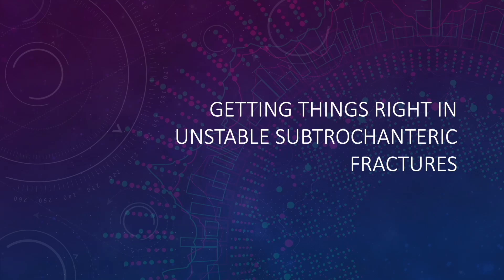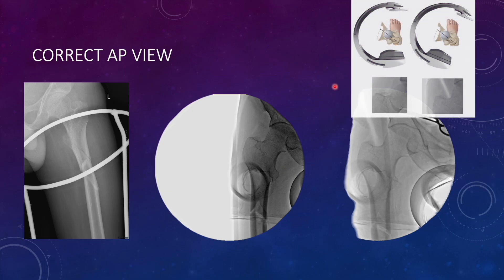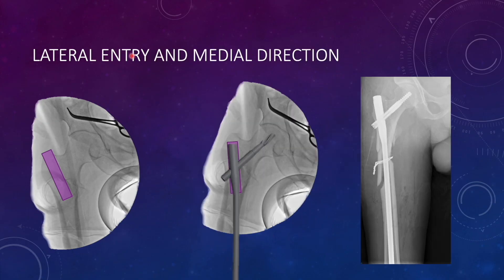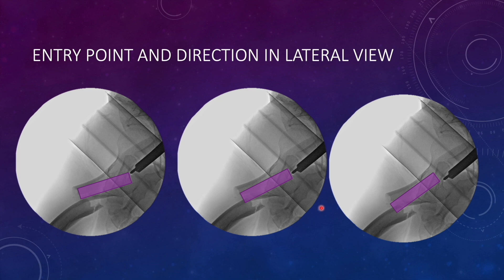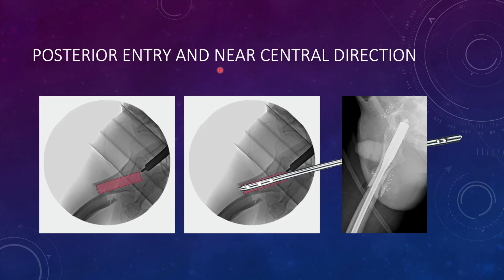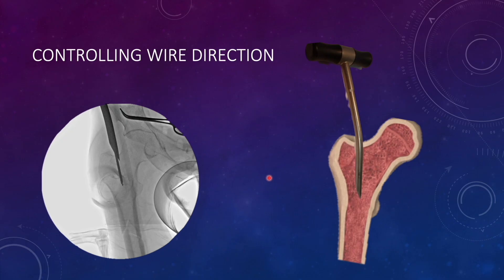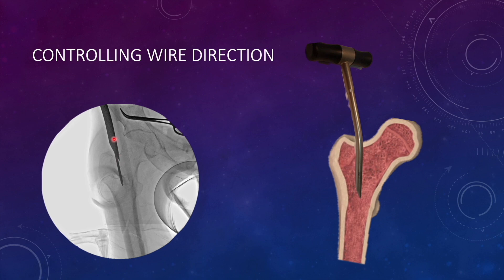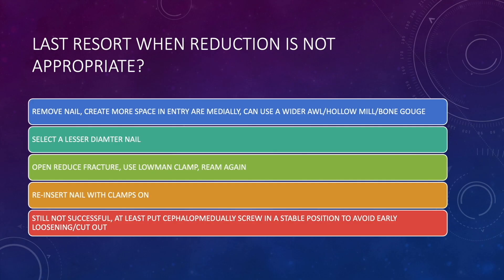Nailing Tips and Techniques in Subtrochanteric/ Proximal femur fractures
Subtrochanteric fractures are fractures that occur just below the femoral neck, in the area between the femoral neck and the shaft of the femur. The major complications after their fixation (non-union, malunion, delayed union and implant failures) are related to inaccurate fixation during the primary surgery. The current video provides insights into some critical issues which need to be taken care of during the fixation of these fractures.

proximal femur fracture

intertrochanteric extension

unstable femur fracture

high subtrochanteric fracture

proximal third femoral fracture

peritrochanteric fracture

upper femoral shaft fracture

femoral cortex fracture

proximal femoral anatomy

subtrochanteric fracture pattern

comminuted subtrochanteric fracture

atypical femur fracture

proximal femur shaft junction

🛠️ Nailing Tips and Techniques
nailing tips for subtrochanteric fractures

intramedullary nailing techniques

long cephalomedullary nail tips

proximal femoral nailing technique

entry point for femoral nailing

reduction techniques in nailing

closed reduction subtrochanteric fracture

use of reduction clamps

use of Schanz pin joystick

blocking screw in femur nailing

fracture alignment during nailing

maintaining lateral wall integrity

preventing varus malreduction

preventing rotational malalignment

implant selection in femur nailing

tip apex distance

proper nail length selection

screw trajectory control

distal locking technique

avoiding iatrogenic fracture during nailing

🔍 Surgical Pearls & Pitfalls
technical tips femoral nailing

tricks for difficult femur fractures

preventing malalignment

achieving stable reduction

tips for managing comminution

avoiding excessive traction

managing anterior bow of femur

avoiding implant failure

achieving good fracture stability

post-nailing imaging review

📚 Educational / Training Use
orthopedic nailing tutorial

nailing subtrochanteric femur step-by-step

surgical approach to proximal femur

tips for orthopedic residents

subtrochanteric fracture case study

intraoperative technique learning

orthopedic surgical education

fluoroscopy in femur nailing

orthopedic fixation training